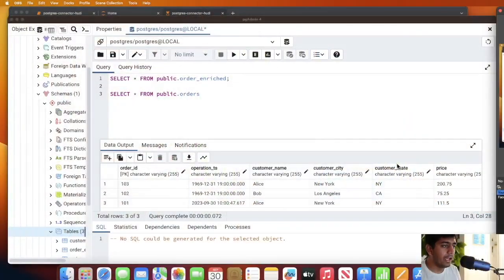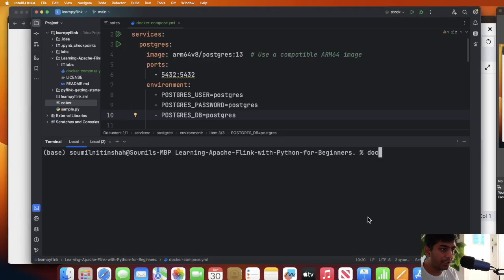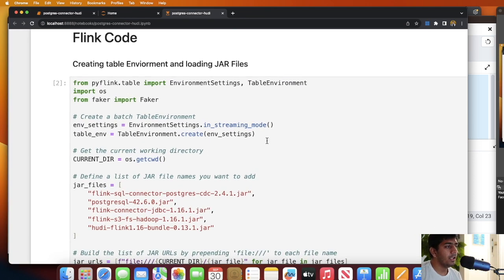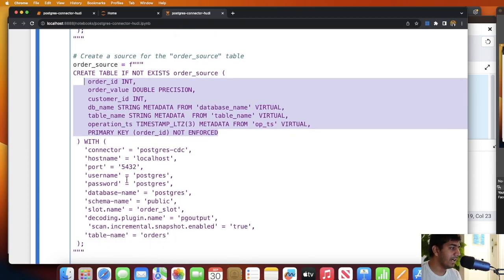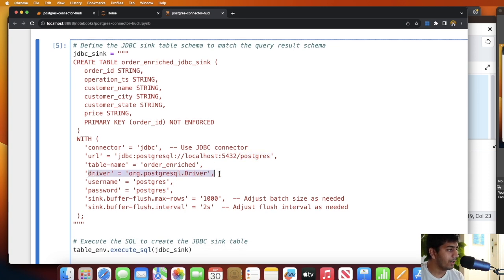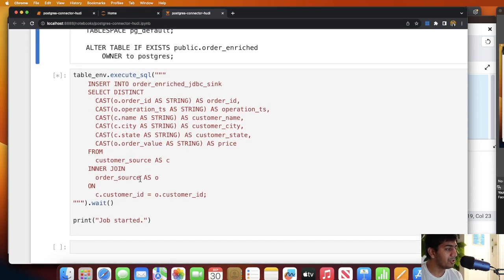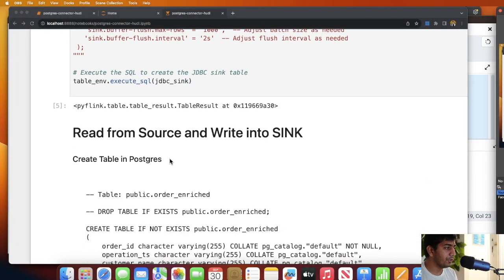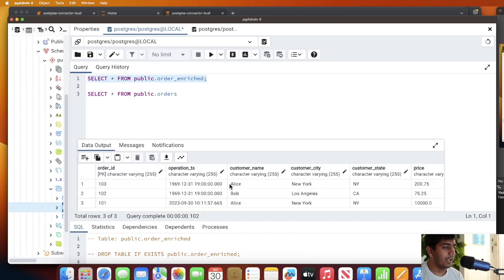Join Two Postgres Tables in Python Flink Using Postgres CDC Connector and Build Real Time View Using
🚀 Exciting News! 🚀

Are you ready to take your data processing skills to the next level? Check out this fantastic video where we dive deep into the world of real-time data integration!

In this video, we'll show you how to join two PostgreSQL tables in Python Flink using the powerful PostgreSQL CDC Connector. We'll guide you step-by-step through the process of building a real-time view using a JDBC Sink.

Get ready to supercharge your data engineering skills with hands-on examples and practical exercises. Whether you're a seasoned pro or just starting out, this video has something for everyone.

Don't miss out on this opportunity to level up your data processing game. Watch the video now and let's explore the world of real-time data integration together! 🌟